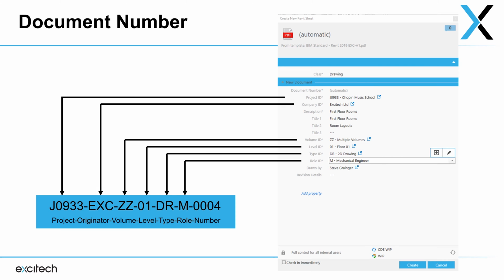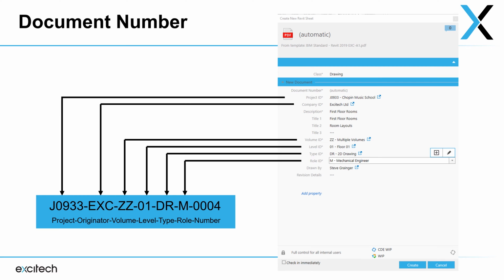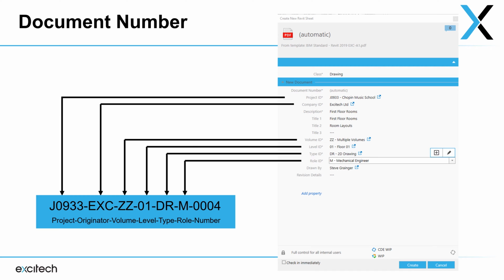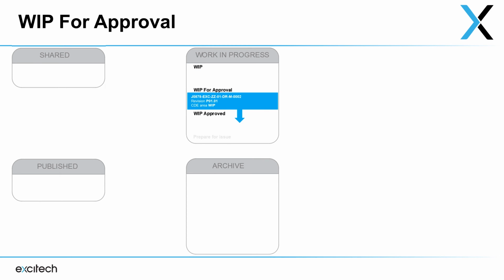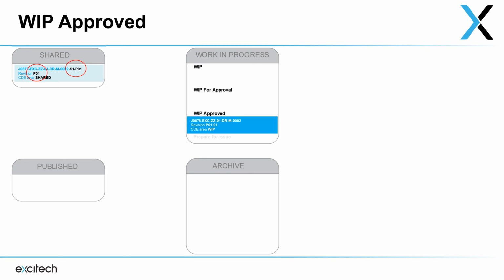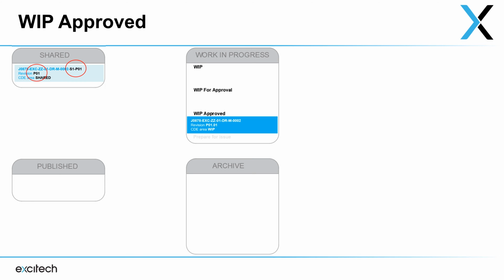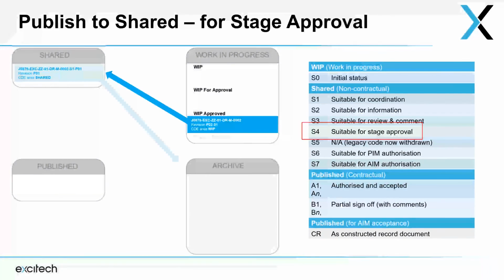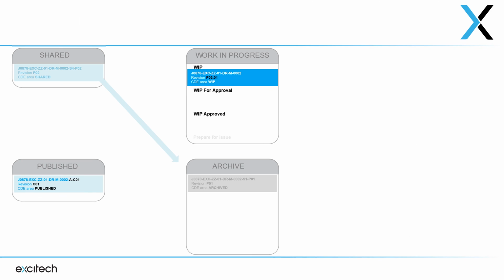File Naming & Workflow - ISO 19650 Naming & Workflows Explained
In this video, we look at a sample project document and how it should be named in accordance with the ISO 19650 naming conventions, and how it moves through the ISO 19650 workflow.